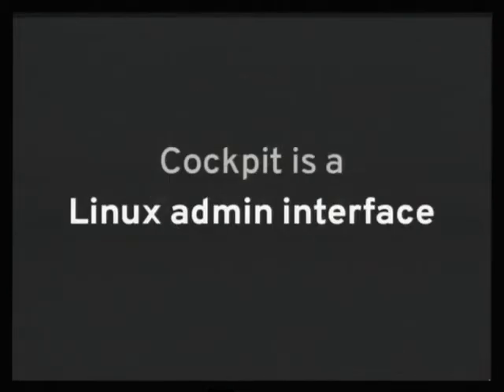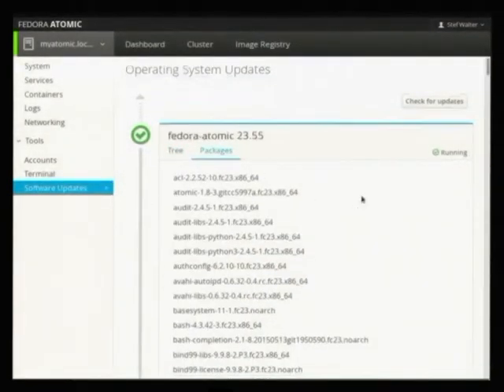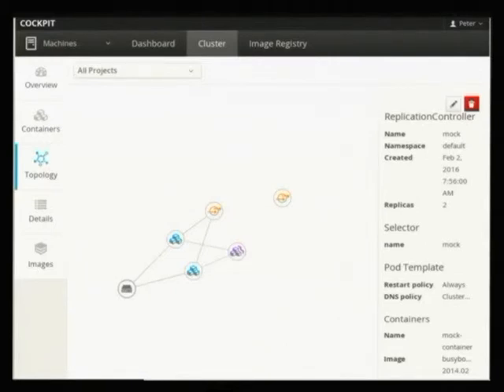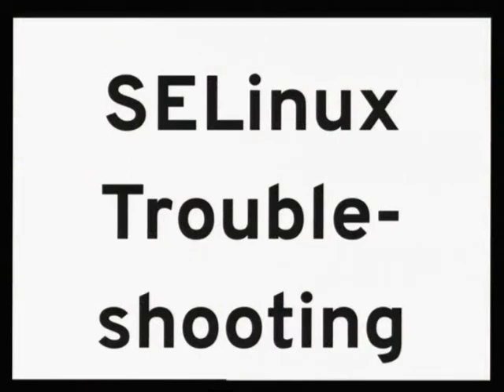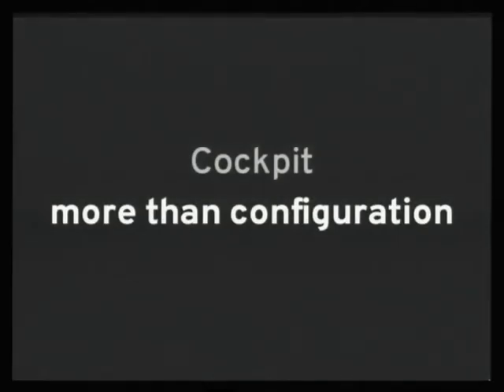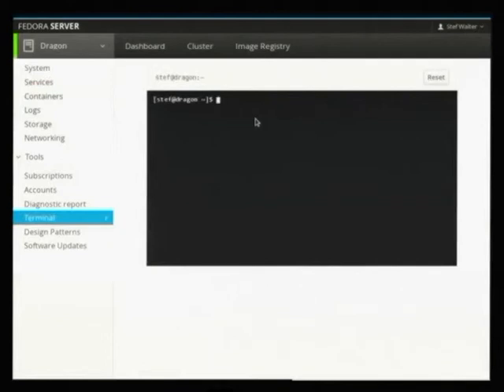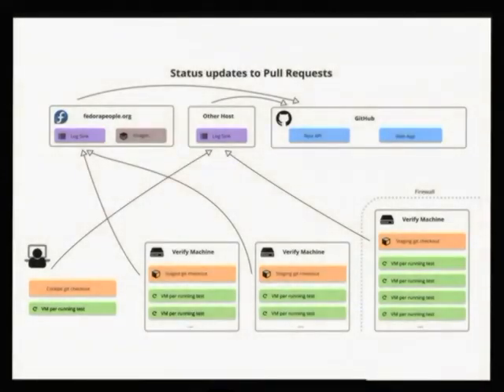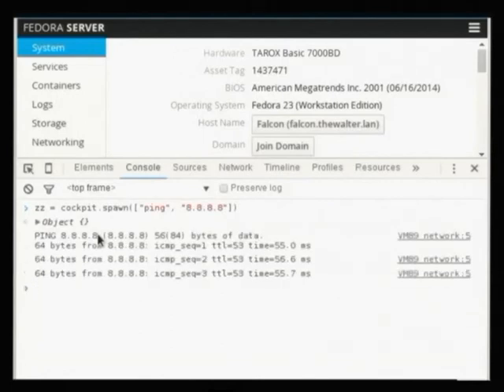Cockpit: What's New and What's Next - Dominik Perpeet, Peter Volpe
Cockpit is the new Linux admin interface. It's discoverable, interactive and zero footprint. Cockpit ships in Fedora Server, Atomic, and in RHEL Extras.

We'll show you some of what's new in Cockpit: OSTree updates, the Kubernetes UI and container image registry, SSH key based authentication, SELinux troubleshooting, and talk about how new features are integrated.

Next the talk will cover what it took to containerize parts of Cockpit, that can run on Atomic Host or in an Openshift cluster.